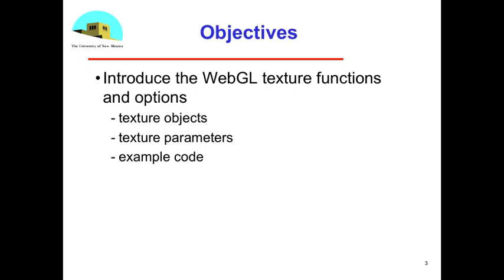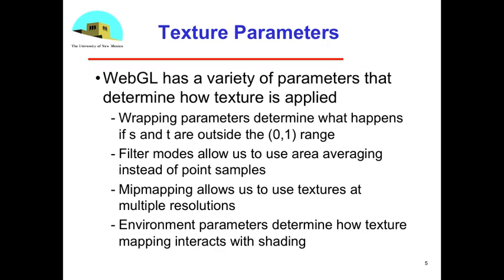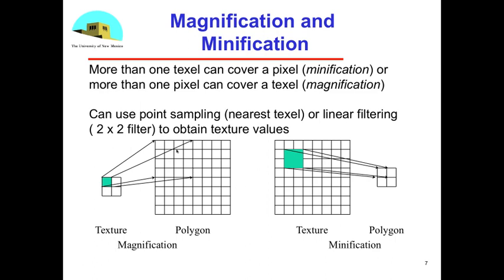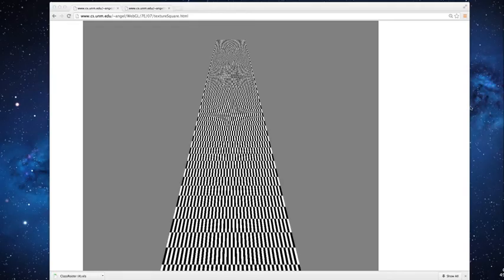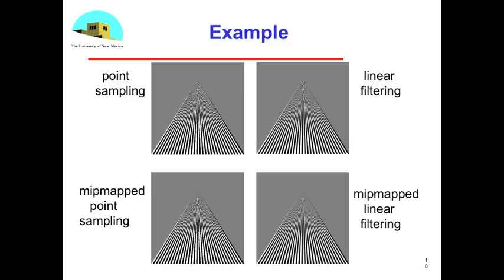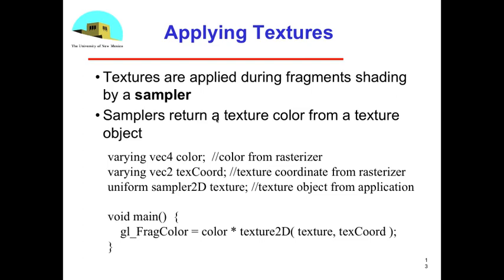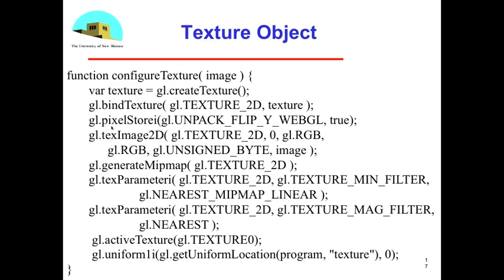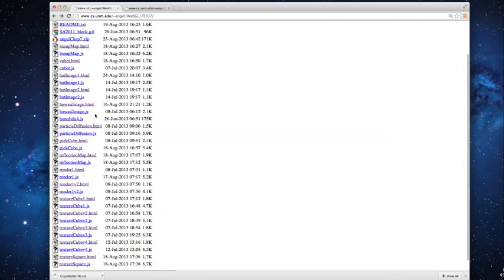WebGL Texture Mapping II, Interactive Computer Graphics, A Top-Down Approach with WebGL, 7th Ed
Week 9 Day 6 - WebGL Texture Mapping II